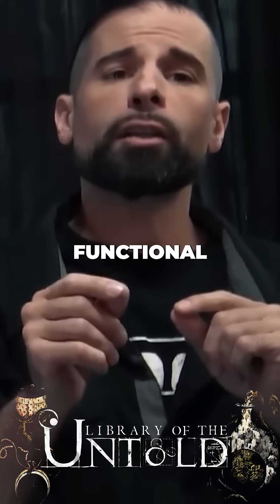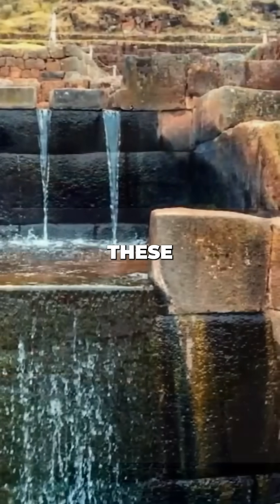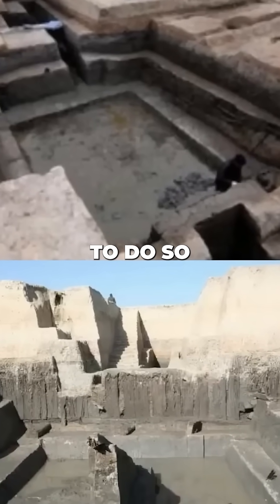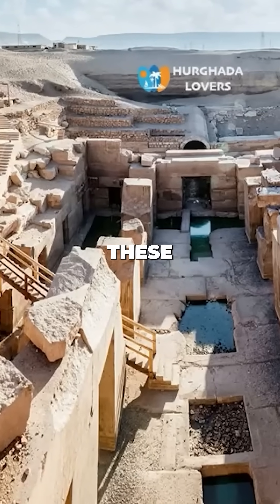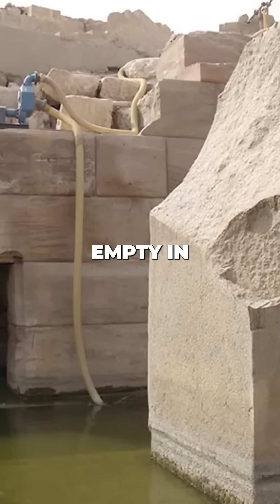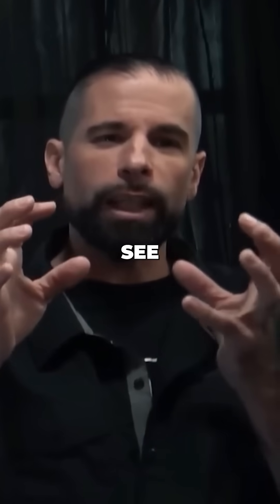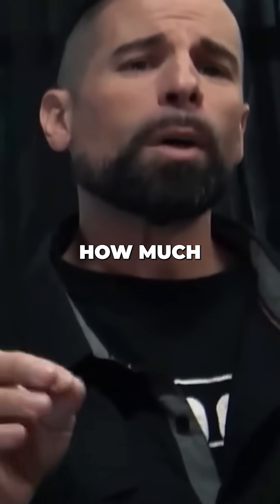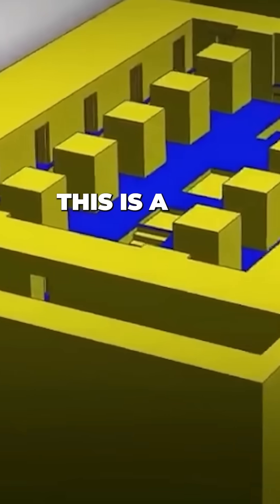Ancient Water Systems Still Work!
Natural Clean Tech: How did ancient ancestors like the pre-dynastic Egyptians have pools of natural flowing, self-cleaning and filling pools of water?
See FULL Episode: 'Wall of Water' out now.